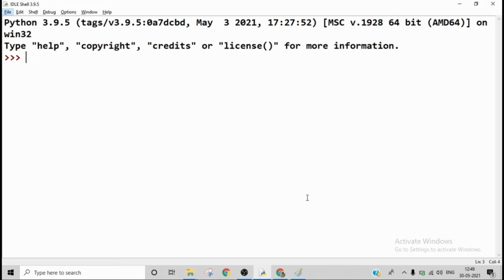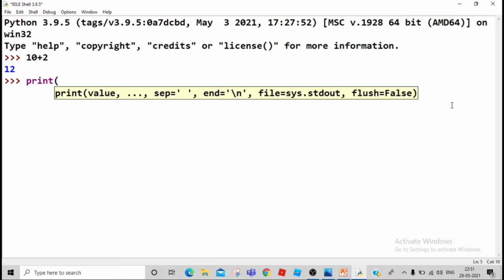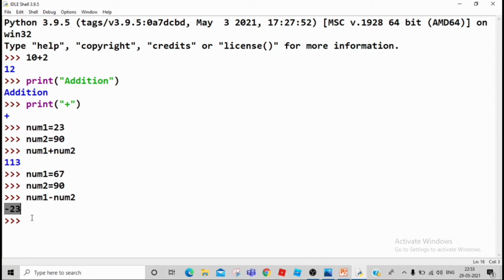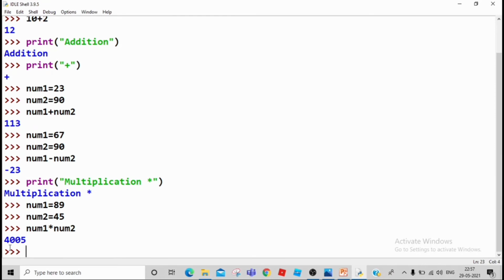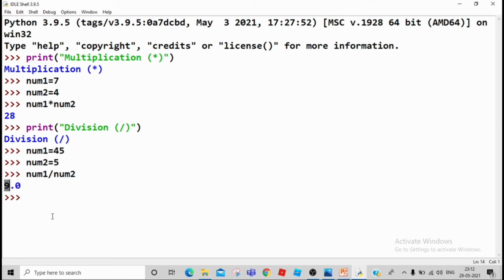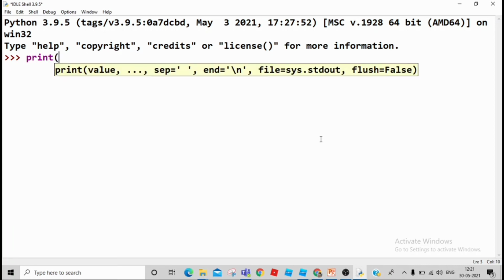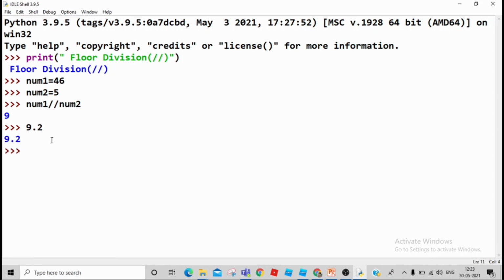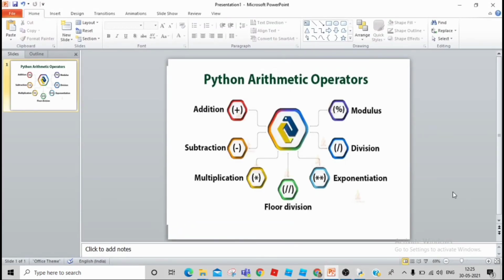python for beginners | python tutorial | operators in python | pythoncoding | coding for kids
hello friends
i am back with a new video of python which is all based on arithmetic operator in python and  will discuss rest six operator in my upcoming video.

queries solved  :

python step by step tutorial
python course
python tutorial
coding in python
coding in python language
coding for kids python
python projects
Python kaise sikhe